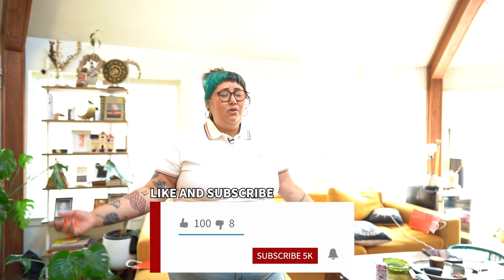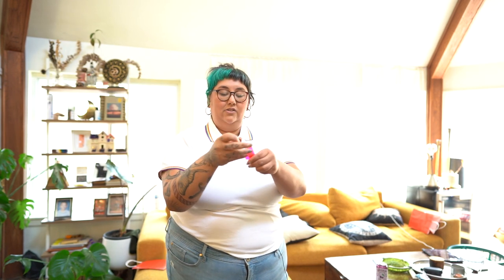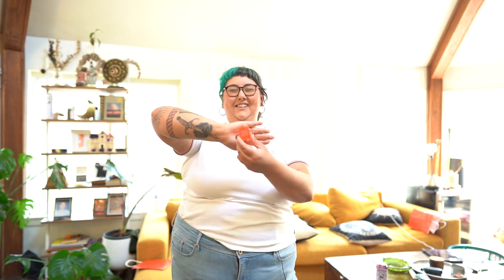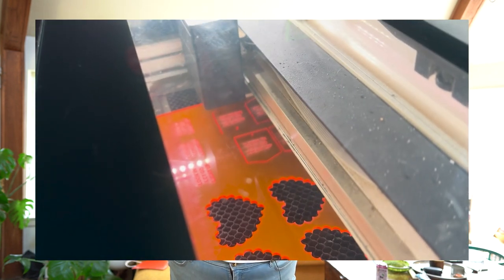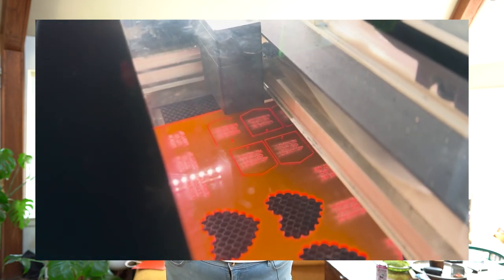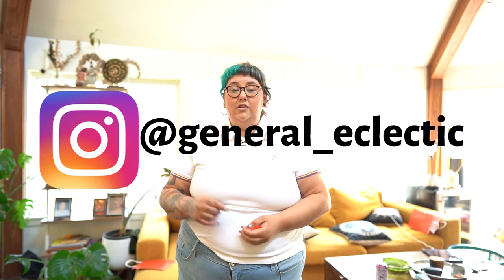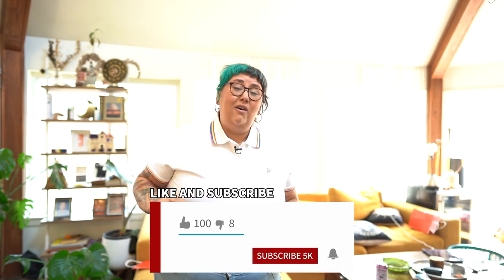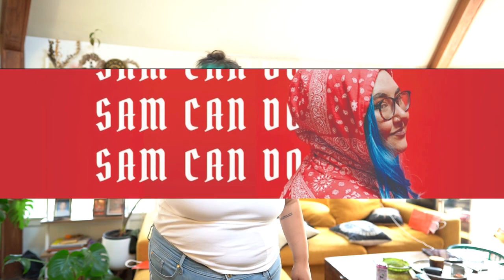Project for Glowforge Scrap Materials!!!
💰💸 **Wanna save up to $500 on a Glowforge? Use this link! Glowforge.com/samcando

In today's video, I'm diving into the world of Glowforge scraps and sharing a super simple keychain scrap project that you're going to love. If you're a beginner looking for some DIY inspiration, this one's for you.

Stay in the loop 🔄 with our entrepreneurial journey by following us @moonstonebotanicalstx. We're breaking into the cannabis industry and sharing our experiences along the way.

Looking to ignite your own creative endeavor? Well, guess what? You can save up to $500 on your Glowforge purchase! Just use this special link: Glowforge.com/samcando 🔥

Glowforge is a 3D laser printer that can cut, engrave, and shape designs from a variety of materials. Here are some of the most frequently asked questions about the Glowforge:

1. **What materials can the Glowforge work with?**
    - Glowforge can cut and engrave many materials including wood, fabric, leather, paper, Plexiglas (acrylic), Delrin (acetal), mylar, rubber, foods, and more.

2. **How does the Glowforge work?**
    - Glowforge uses a beam of light the width of a human hair to cut, engrave, and shape designs from a variety of materials.

3. **How can I design for Glowforge?**
    - Glowforge uses digital designs which can be created using various design software like Adobe Illustrator, Inkscape, CorelDraw, AutoCAD, Sketchup, and even simple drawing tools in the Glowforge app.

4. **How big is the Glowforge and how much does it weigh?**
    - The Glowforge printer is large and fairly heavy, measuring 38" x 20.75" x 8.25" and weighing 55 lbs. (not Aura)

5. **Is the Glowforge safe to use?**
    - Yes, when used properly, the Glowforge is safe. It's important to ensure the device is well-ventilated and monitored during operation.

6. **Does Glowforge require ventilation?**
    - Yes, the Glowforge needs proper ventilation because the process of cutting and engraving creates smoke and fumes. Window or air filter is recommended.

7. **What is the precision of the Glowforge?**
    - The Glowforge can engrave with a precision of up to 1/1000" (0.001 inch) and cut with a precision of up to 1/500" (0.002 inch).

9. **How much does the Glowforge cost?**
    - Pricing can vary depending on the specific model and any additional accessories or materials you choose to purchase. As of my last update, the Glowforge Basic model costs around $2,500, the Plus model around $4,000, and the Pro model around $6,000. (Aura not included)

10. **What's the difference between the Glowforge Basic, Plus, and Pro models?**
    - The main differences involve the speed of operation, the cooling mechanisms, and the use of the pass-through slot, which only the Pro model has, allowing it to handle larger projects.

Looking forward to your feedback and suggestions for future videos. Keep crafting and creating, and remember, you've got this! 🌟